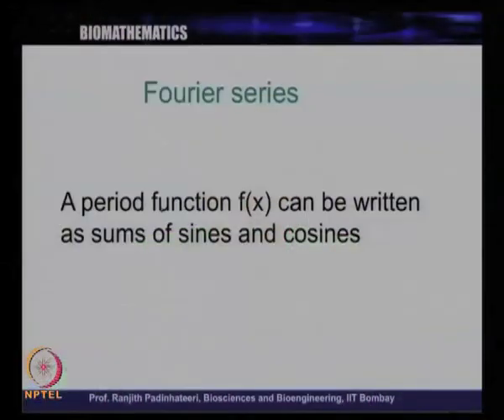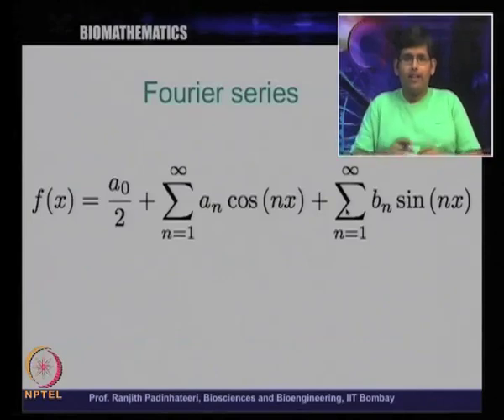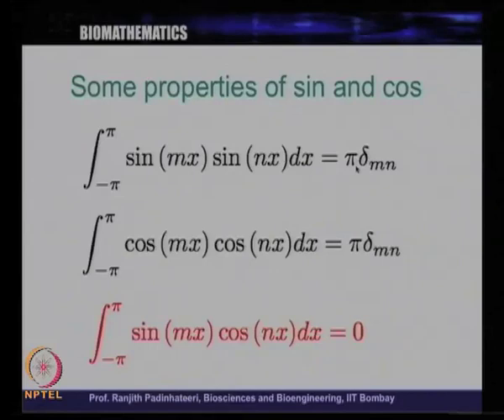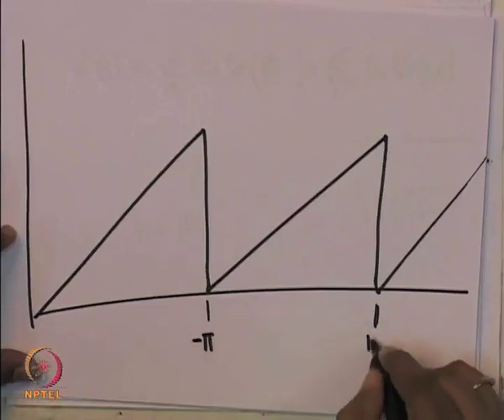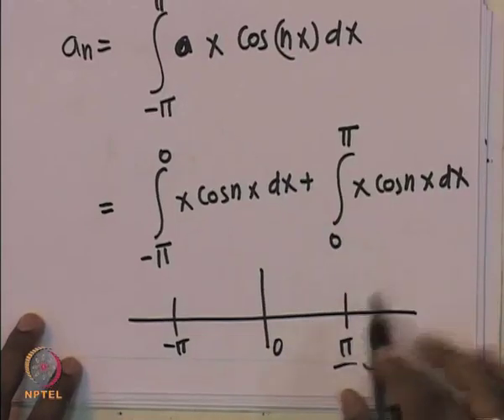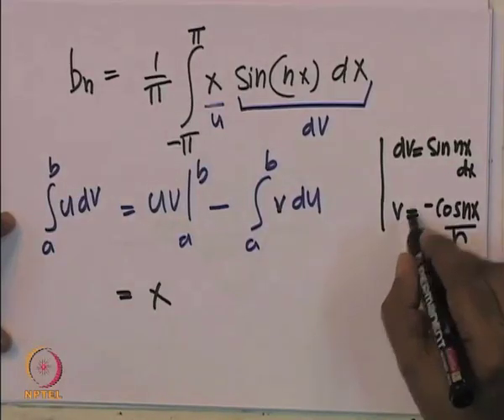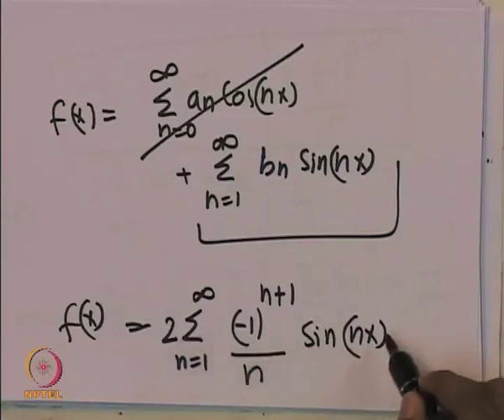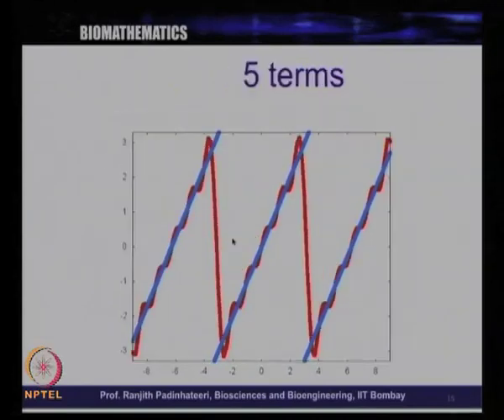Mod-06 Lec-27 Fourier Series - I